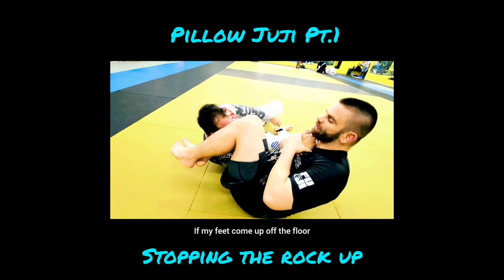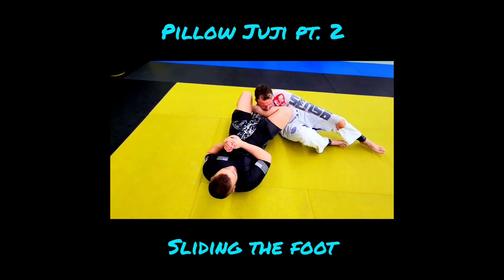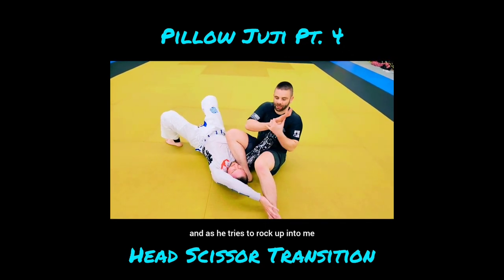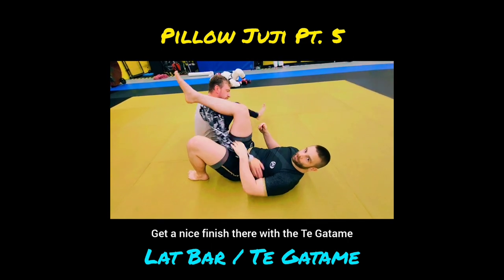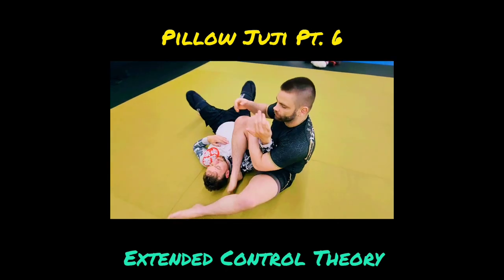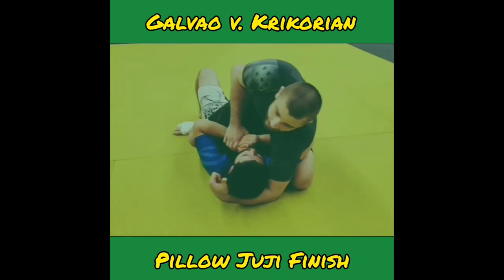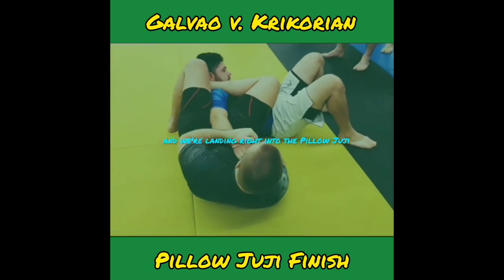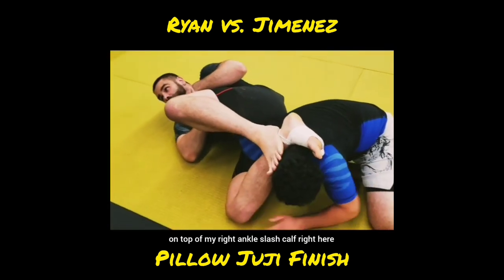Pillow Juji Parts 1-8